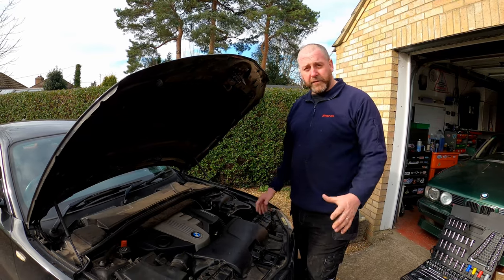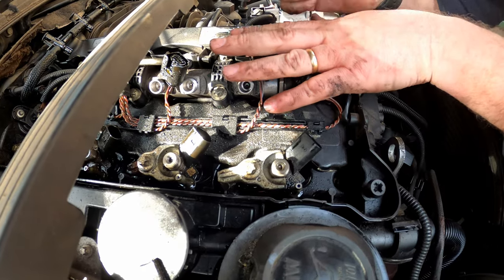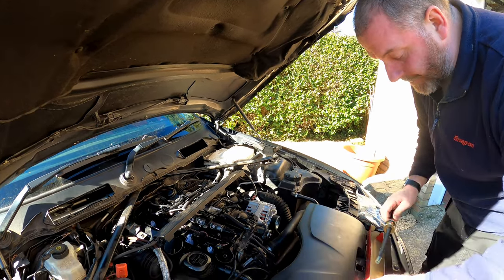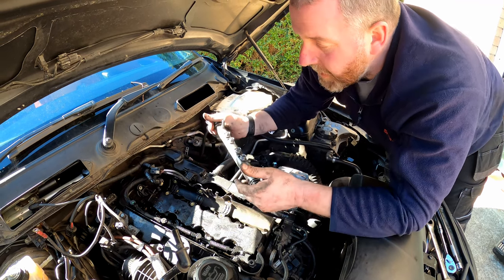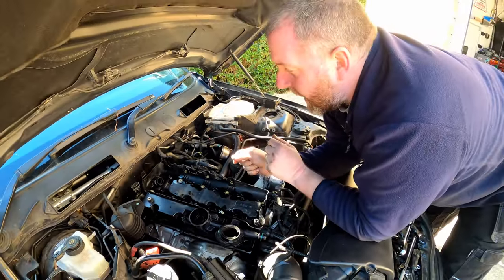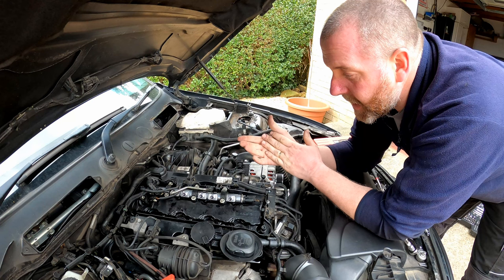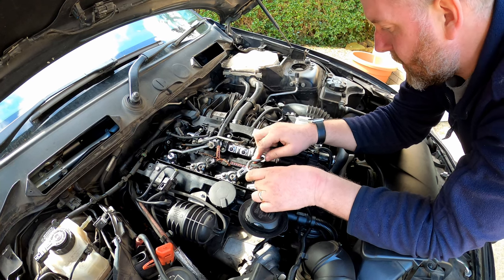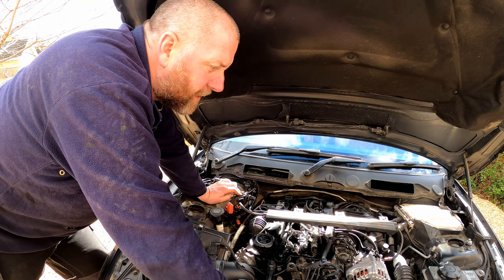BMW 1 Series N47 Injector Seal Replacement + Valve Cover Gasket Exchange - 1, 3 & 5 Series & X3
Hello everyone and welcome back to the channel and welcome to another video with the lovely little 123d!

In this video I will be fixing the horrendous black death that is commonly associated with failure of the sealing washer at the base of the diesel injectors.

As an added bonus, and as I already have the injectors out, I figured that it would be prudent to go a few steps further and replace the aged valve cover gaskets too whilst I was in there.

As you will no doubt see, this is quite an involved process but is more than doable at home by anyone with a degree of competence and the correct tools for the task ahead.

Whilst on the topic of tools, links to all of the tools that I used in the video can be found below.

Injector Seal Removal Tool

Diesel Injector Extractor Set: Puller

Diesel Injector Seat Cutting Tool

The consumables used in this video are linked below:

Genuine BMW Valve Cover Gasket Set

Genuine Bosch Copper Injector Sealing Washers

Genuine BMW Camshaft Position Sensor O-Ring Seal

Genuine BMW EGR Bypass Pipe Seal

Inlet Manifold Gaskets (Ignore the little Steel plug, this is only required for swirl flap removal)